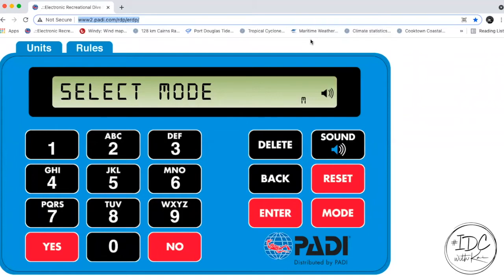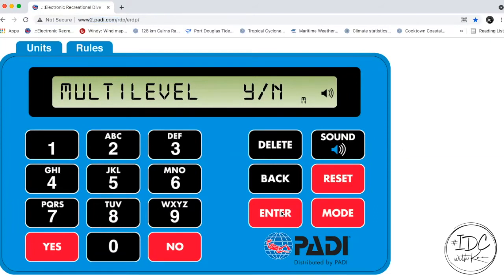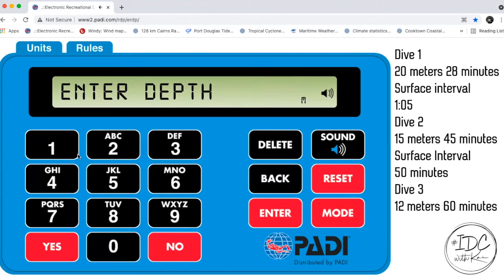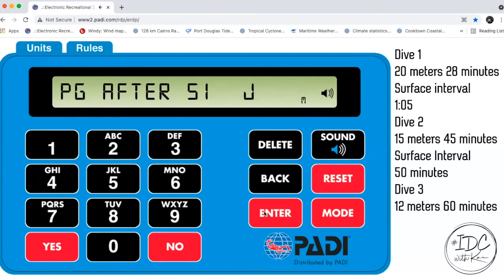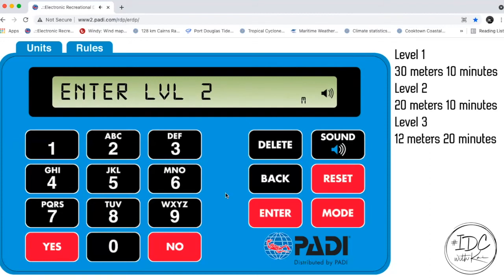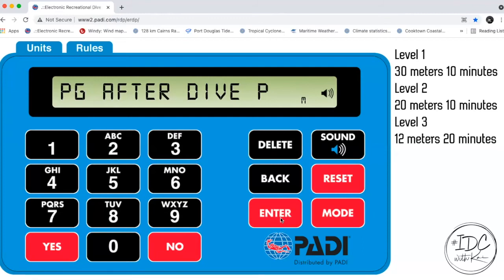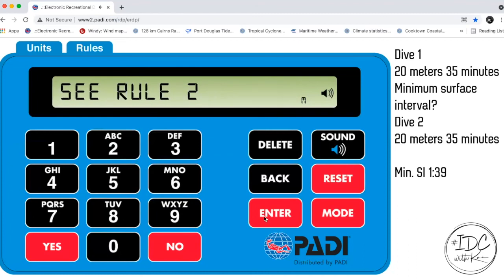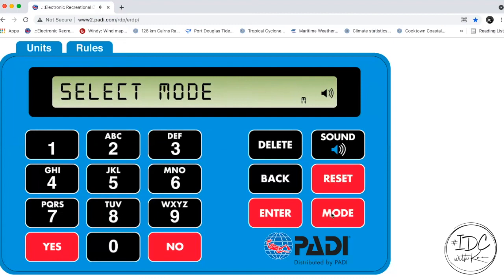PADI ERPDML instruction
Full instructions on how to use the PADI erpdml A great tool for your Divemaster or IDC preparation